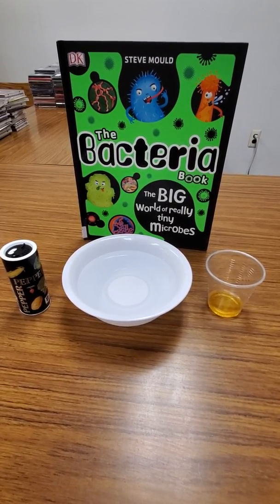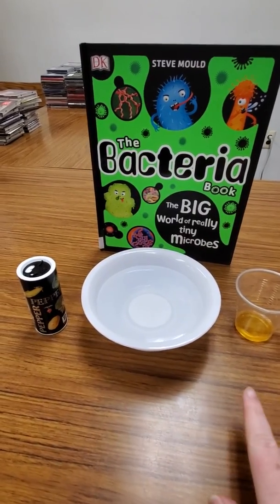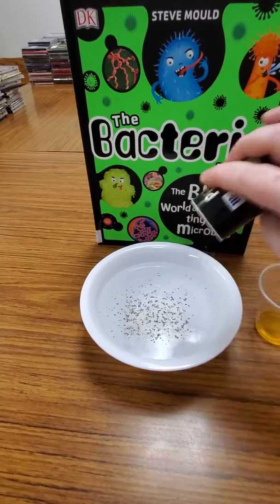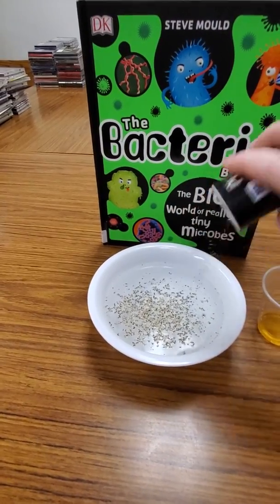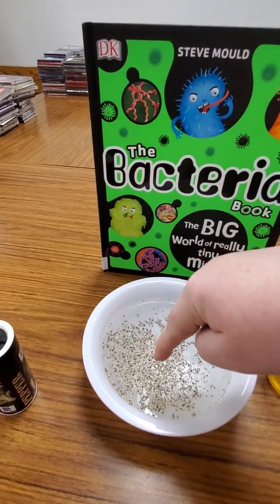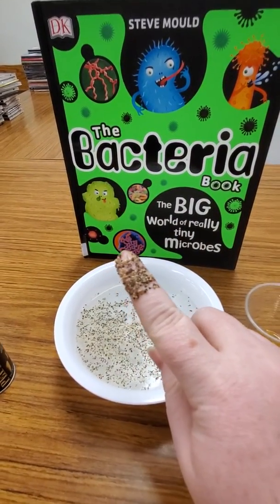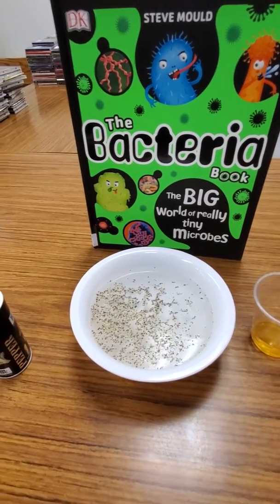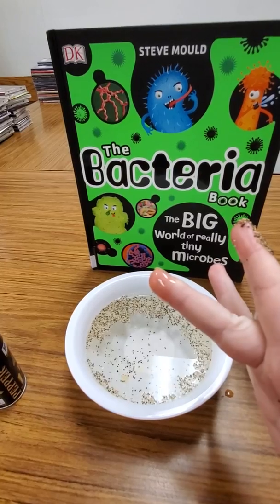Why Soap Matters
Try this experiment at home to show your kids why soap matters!